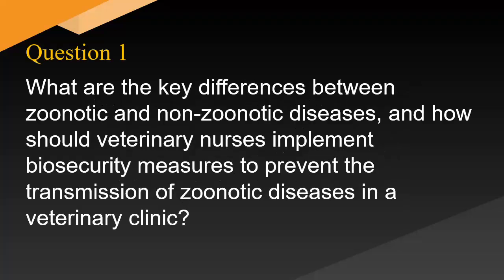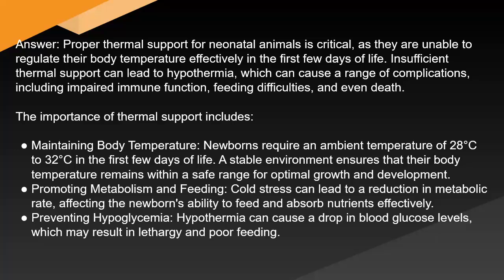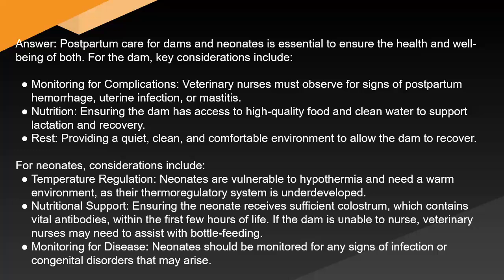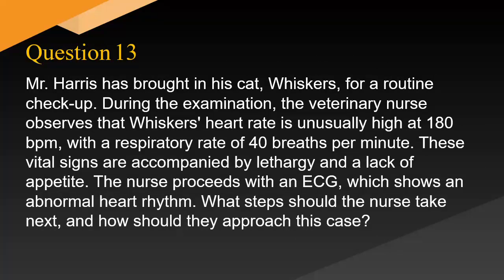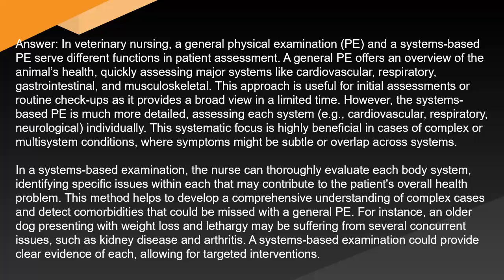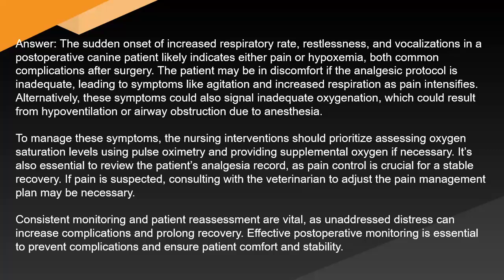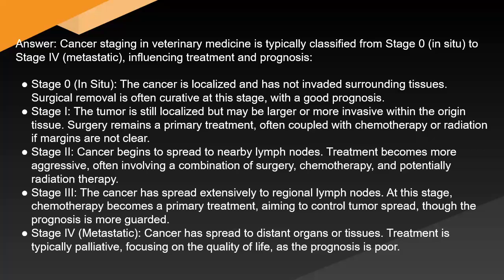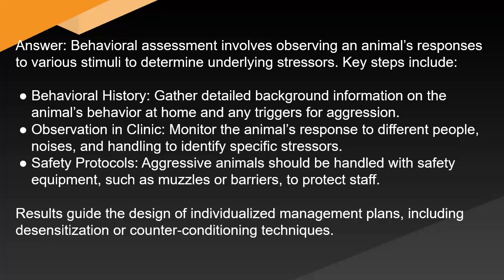Advanced Diploma of Veterinary Nursing Study Notes Three